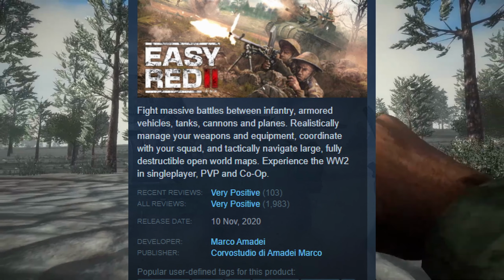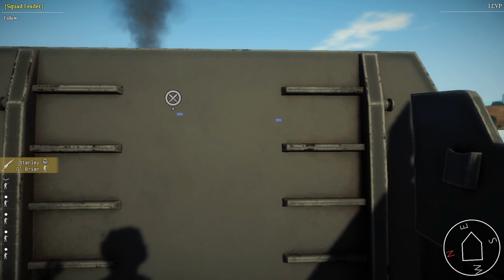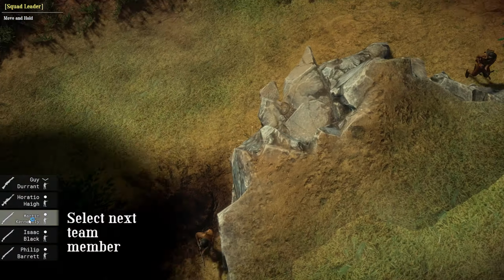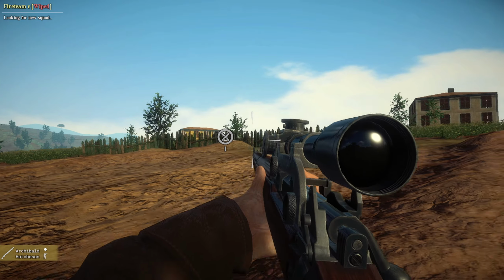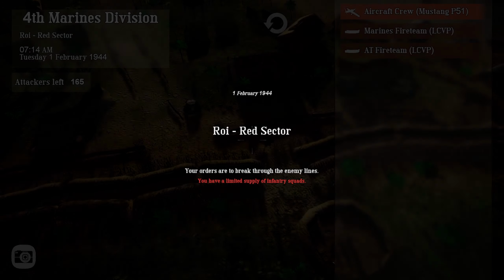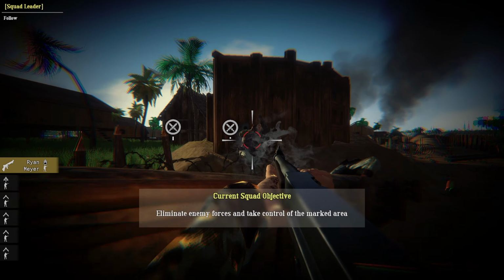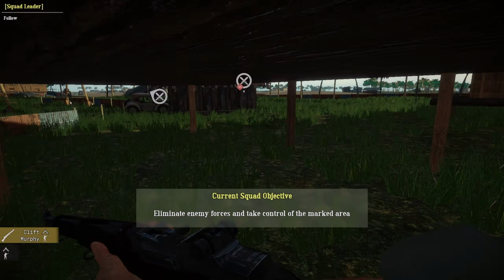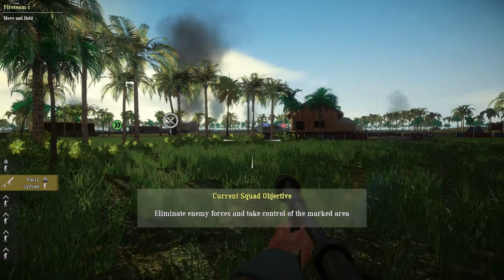Easy Red 2 - A FANTASTIC WW2 Sandbox Shooter - (REVIST)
Easy Red 2 - A FANTASTIC WW2 Sandbox Shooter

Looking for a great WWII shooter? Look no further than Easy Red 2! This fantastic game delivers a visual and audio experience like no other, with amazing graphics and a story that will keep you hooked for hours on end.